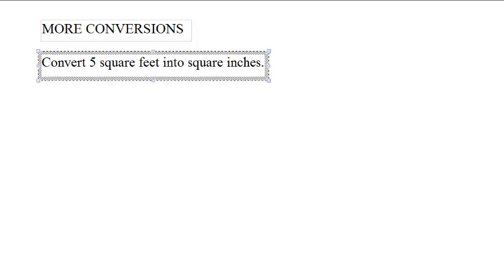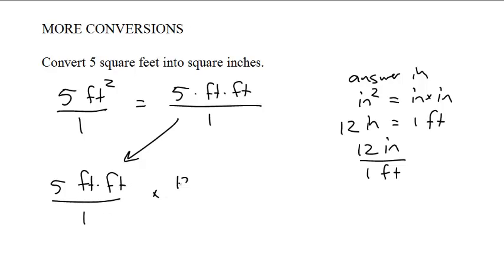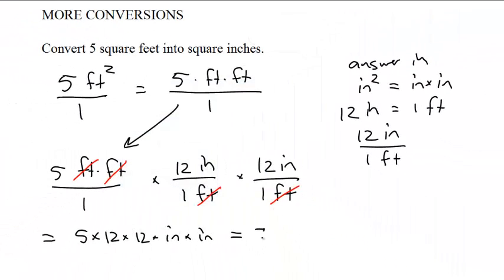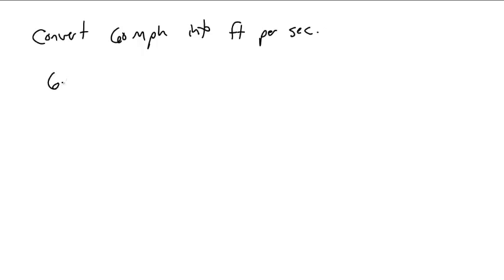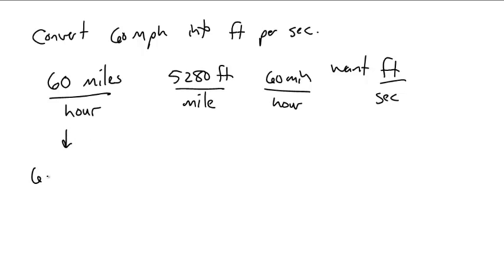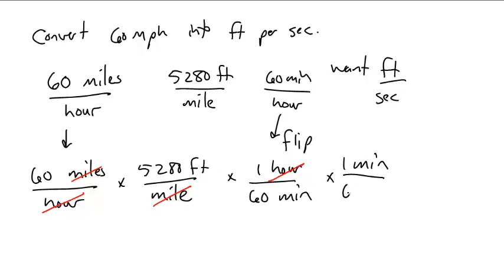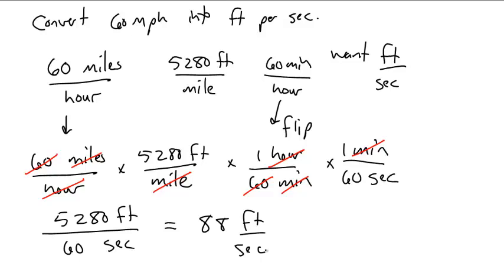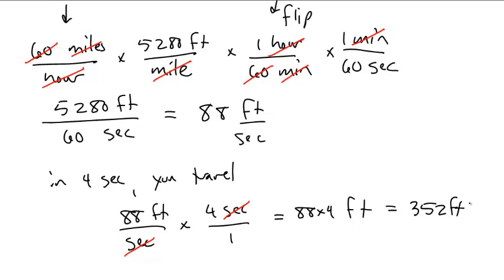Conversions part 2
More involved uses of dimensional analysis for converting units.